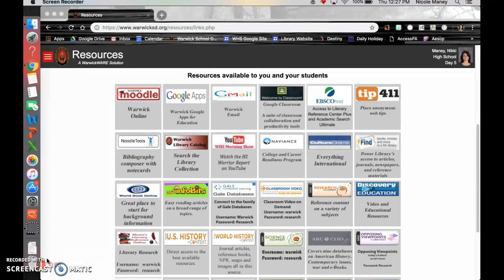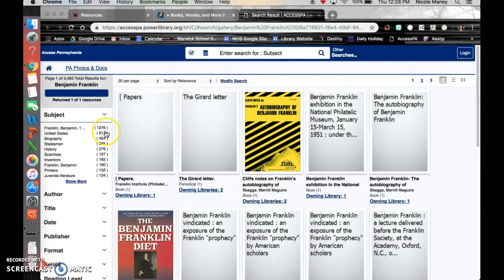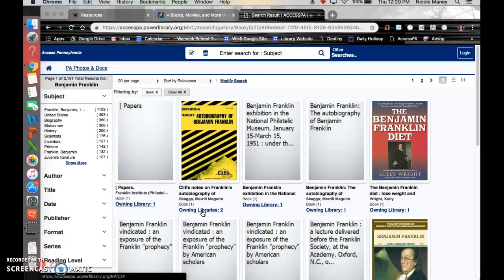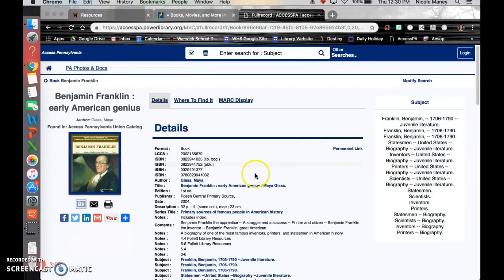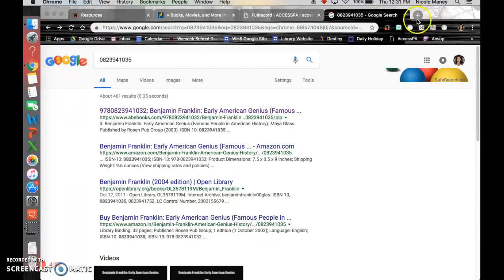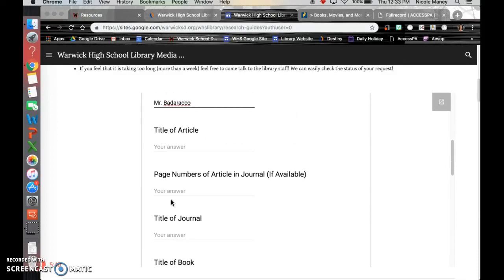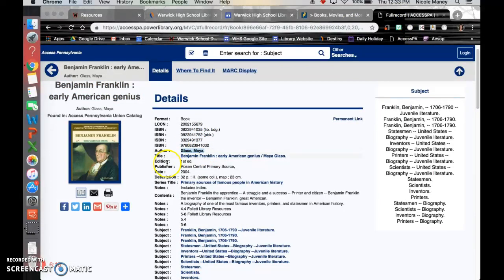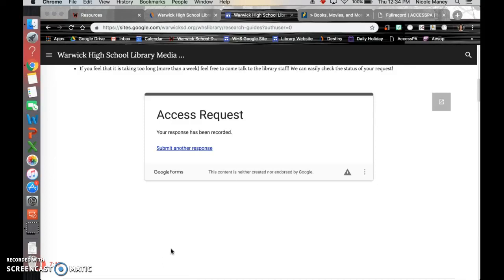Access Request Tutorial